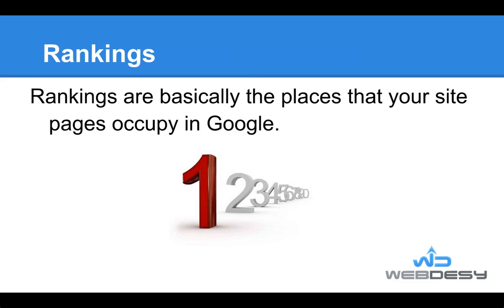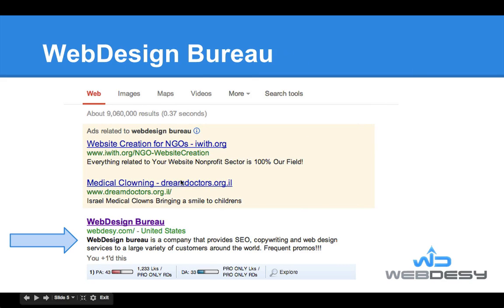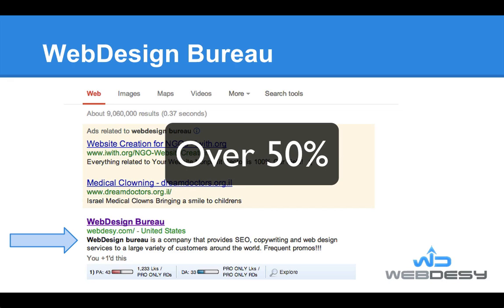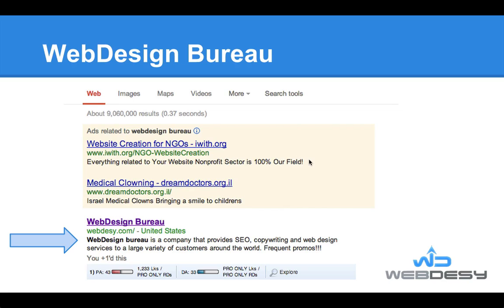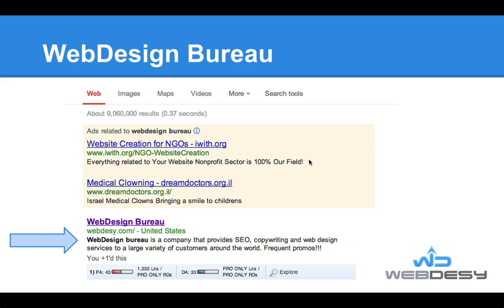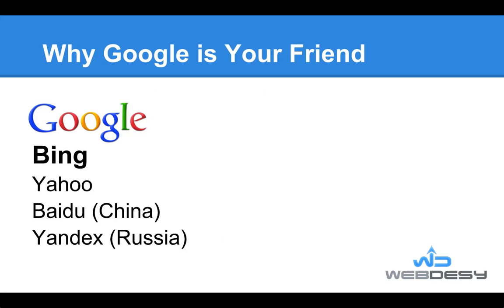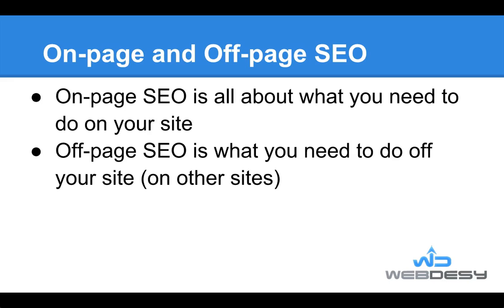What is SEO or Why You Need Google on Your Team - WebDesy.com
- The schreencast is about what is SEO, what categories it falls in, and why you need to get Google on your team in order to succeed with your online business.